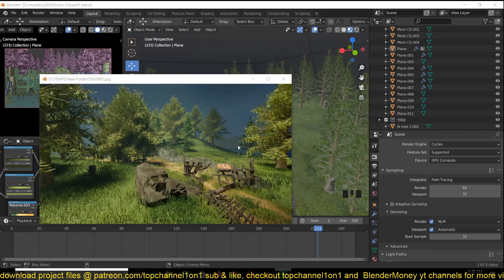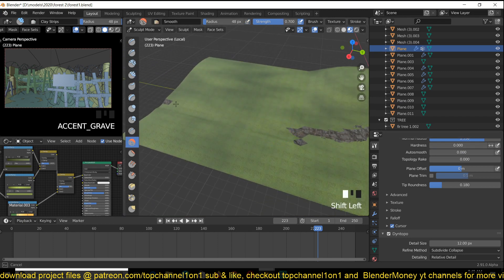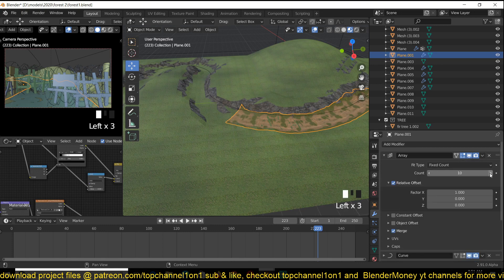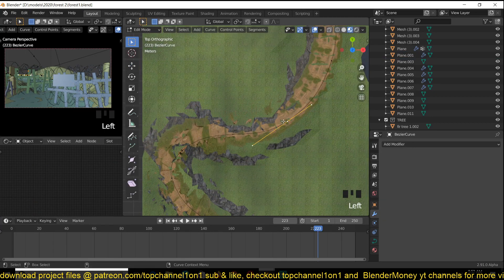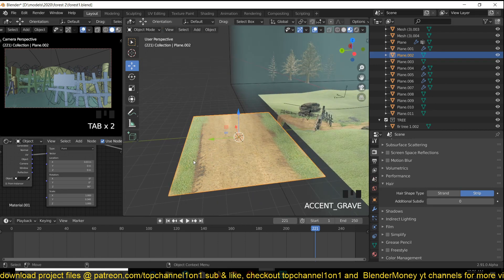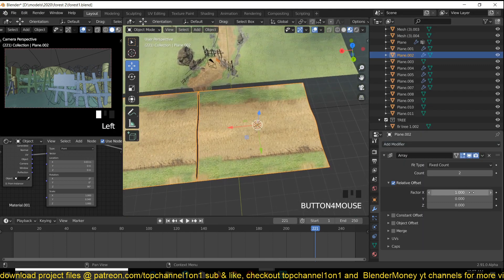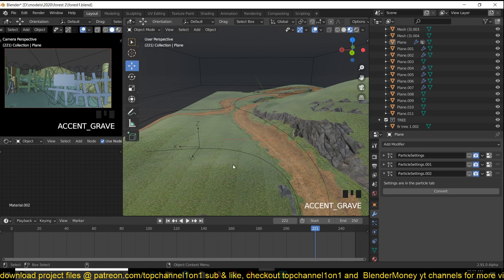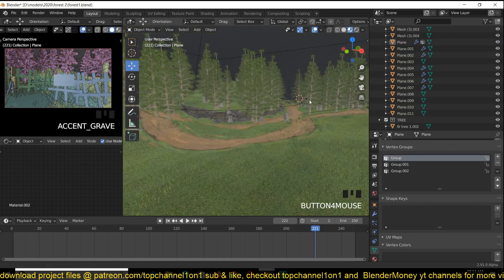how to make realistic roads in blender easy way